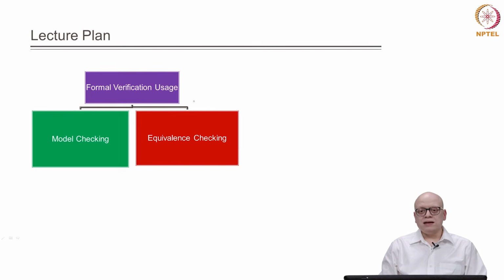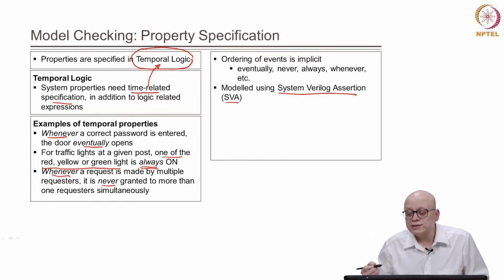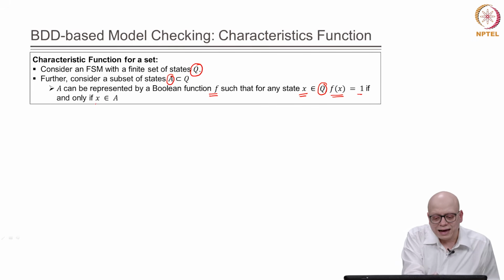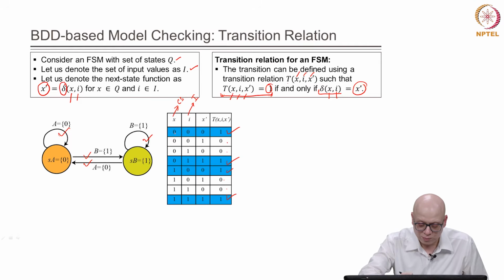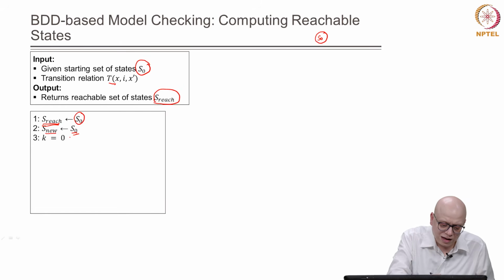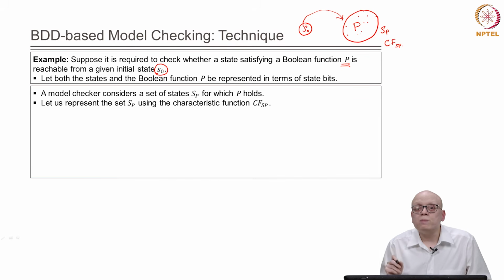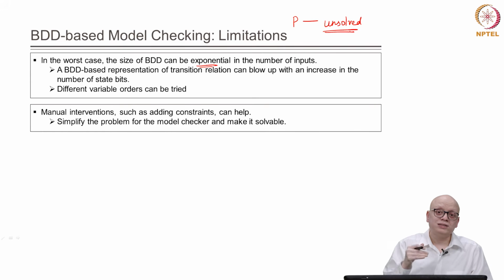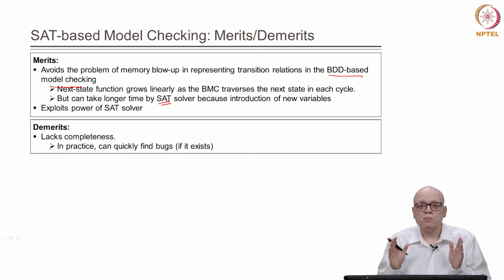Formal Verification-III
This lecture explains the model checking problem, its challenges, and its application in VLSI design flow. Further, it discusses how a set of reachable states can be efficiently computed for a finite state machine (FSM) using binary decision diagrams (BDDs). Further, it briefly explains the concept of bounded model checking (BMC) and its application in VLSI design flow.